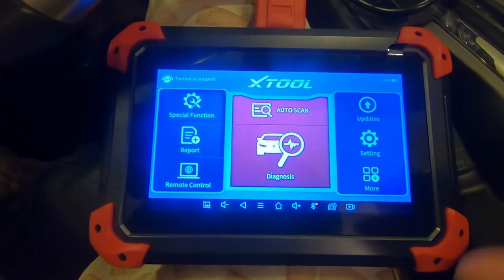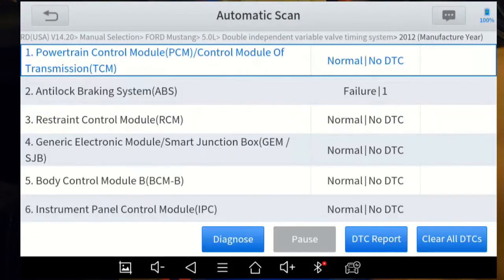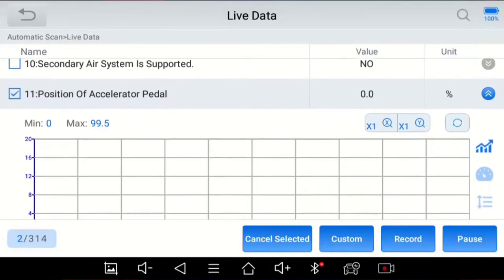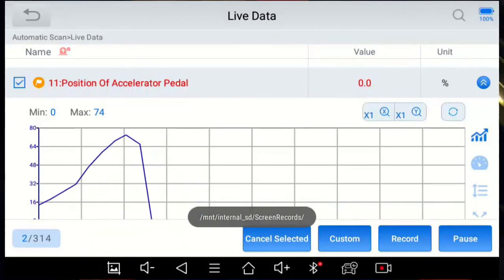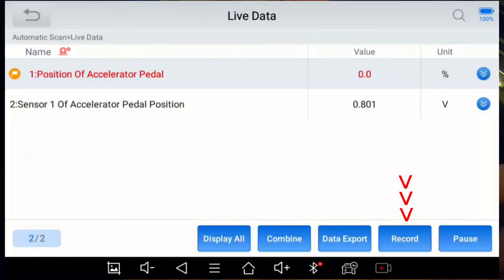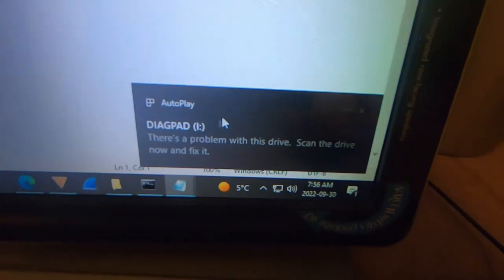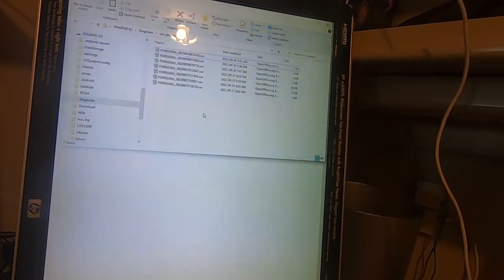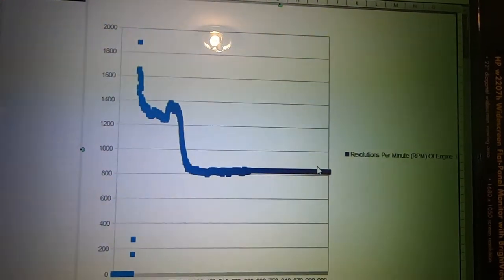XTOOL Scanner Capturing Live Data with Triggers Emailing Reports Screen Recording and Exporting Data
This is a technical video about how to use the scanner when getting serious about data-driven diagnosis.  Live data from your vehicles computer and sensors is essential when troubleshooting certain types of problems.  Also, after you have collected live data, it is helpful to be able to extract it to a computer for graphing, archiving or forwarding to a tuning or general mechanic shop, etc.
This video demonstrates how to capture data, set live data thresholds, generate and email automated reports, take screen recordings and print screens (screen shots) and how to export that data to a computer.  The last part of the video shows sample data that was graphed for demonstration purposes. The bidirectional OBD2 scanner used is an XTOOL D7.

0:00 Intro
1:51 Record the scanner screen in a video
2:47 Take print screen photos of the scanner
3:07 Connecting the scanner to the vehicle and using auto scan
4:22 Generate automated report with DTC summary
4:42 Viewing live data
6:12 How to easily search for specific sensors
6:40 Specifying which sensors to monitor
7:25 What is a live data threshold or trigger?
10:32 Graphing up to 8 live data parameters
12:54 Capture (over time) and export raw live data to /Diagnosis/csv_records
13:39 Capture (over time) and store live data in /Diagnosis/cds_records for future replay on the scan tool using Report - Data Playback
14:11 Viewing the DTC and live data snapshot report on the scanner
14:37 Printing or emailing the DTC and live data snapshot report
15:16 Data playback of the stored live data
15:56 Retrieving screen shots and screen recordings from the tablet onto a computer
17:51 Retrieving raw live data captured from targeted parameters over time
18:48 Use case example: Detailed analysis of temperature sensor data
22:17 Wrap up